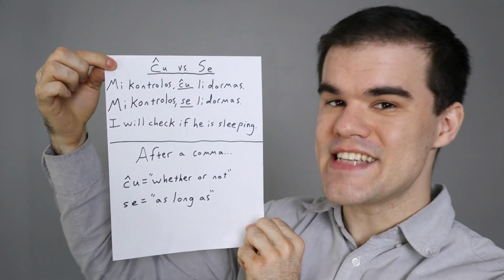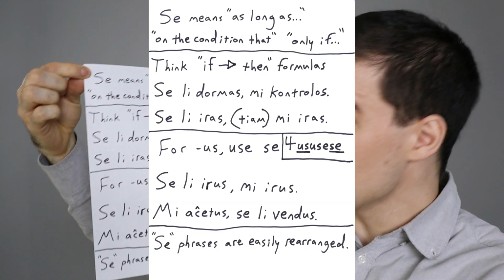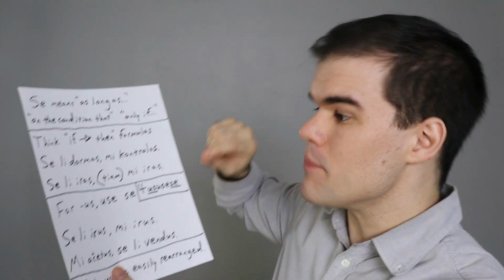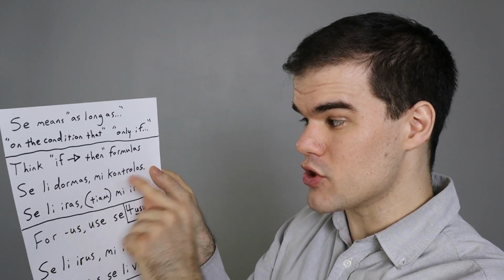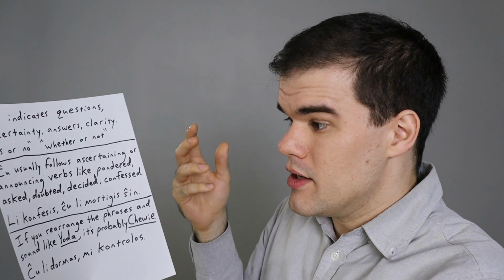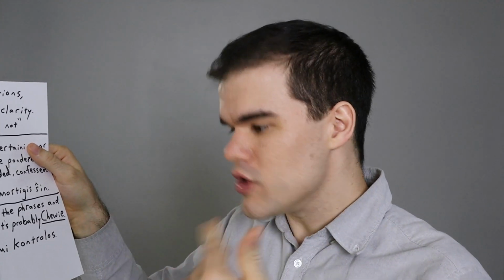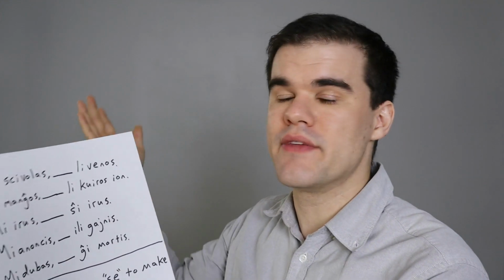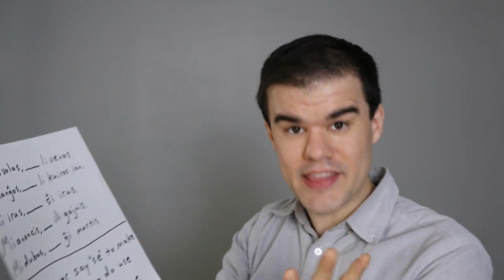Chew on This in Esperanto (Ĉu vs. Se)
Alex Vaughn Miller explains the differences between two Esperanto words ("ĉu" and "se") which are both often translated to the word "if" in English.

The important take-away from this lesson is that it's better to generally think of "ĉu" as meaning "whether or not..." and "se" as meaning "as long as..." so that you don't use them by accident interchangeably.

Ĉu usually followings verbs that are ascertaining or announcing in nature such as demandi, dubi, decidi, konfesi, and kontroli.

Se is usually a part of if/then statements and paired with the verb ending -us.

Ĉu vi volas subteni la kanalon? Fariĝu patrono ĉe

This Esperanto grammar lesson has been made possible by a grant from Esperanto-USA. to find out how you can become a member and get more involved in the Esperanto community.